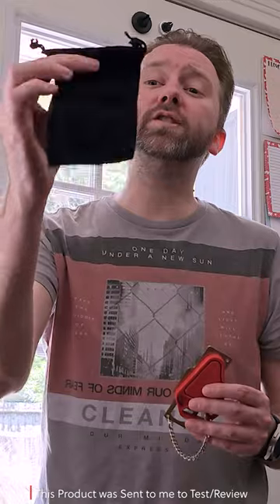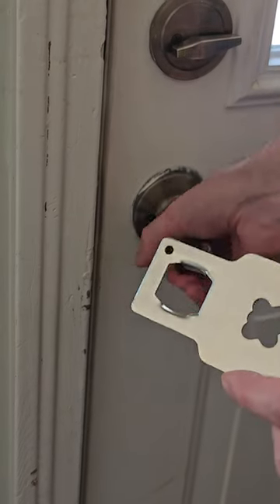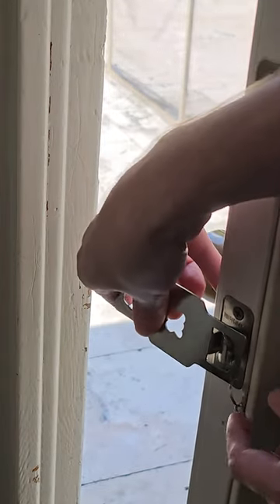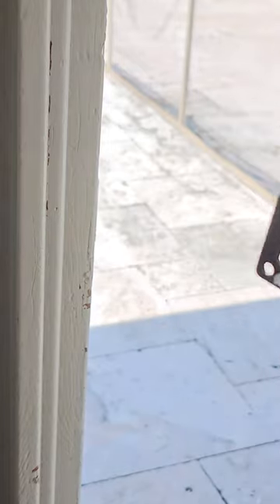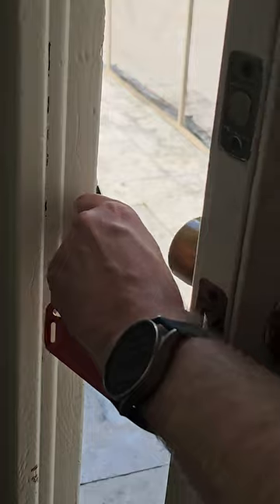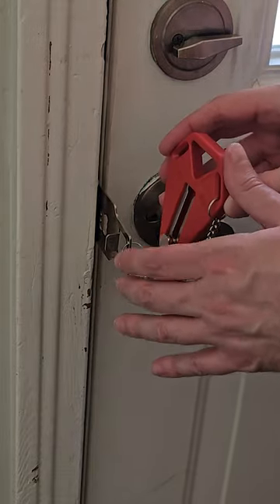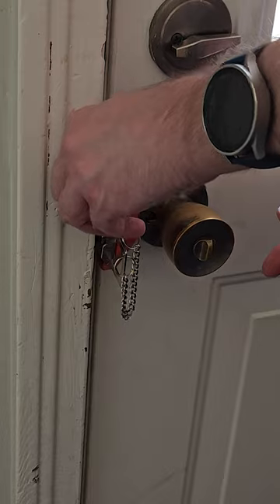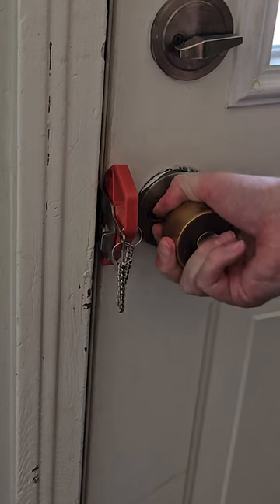STAY SAFE IN HOTELS - Winonly Travel Door Lock Review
☛ Travel safety hotel lock on Amazon (Amazon)